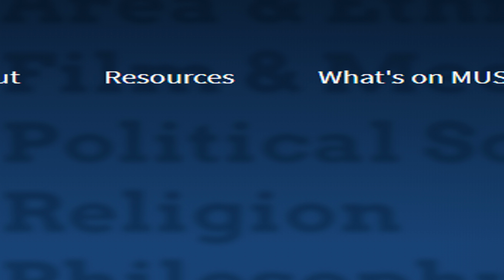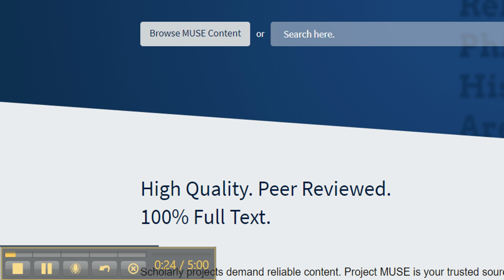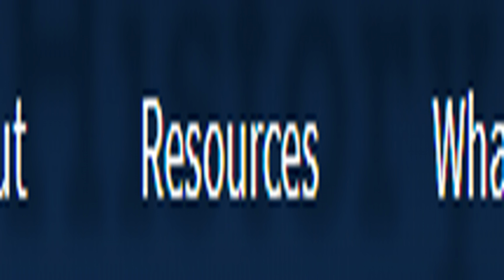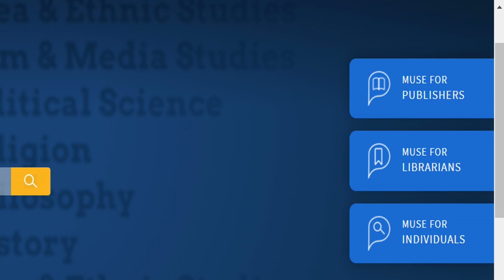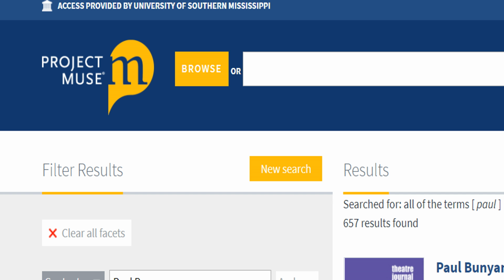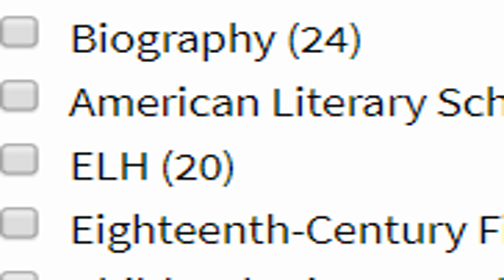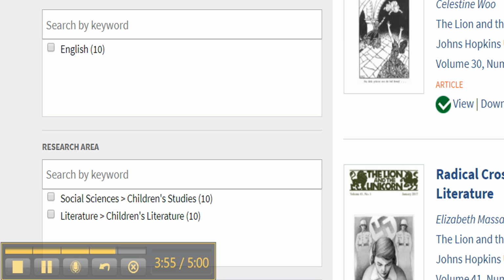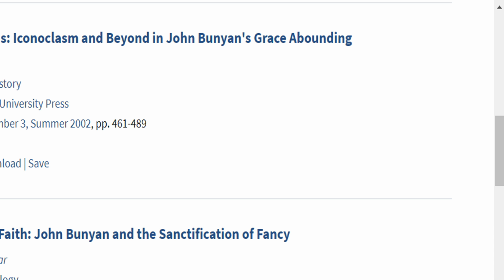Project Muse Tutorial Kristen Dean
Project Muse Tutorial